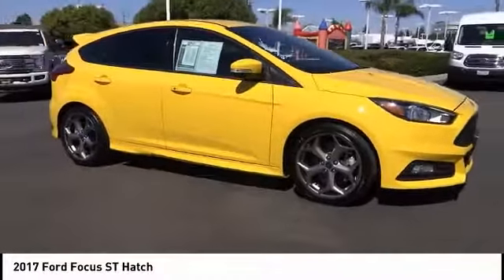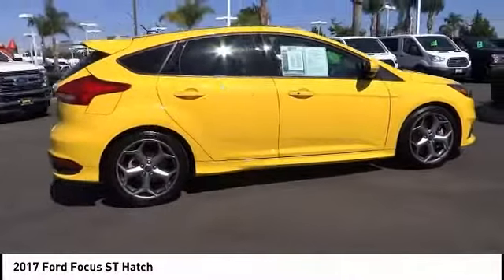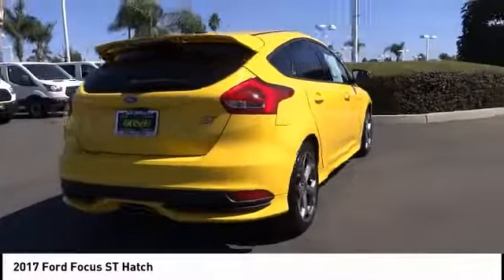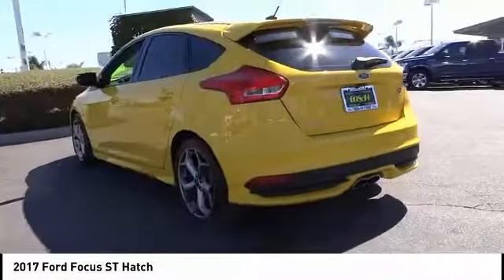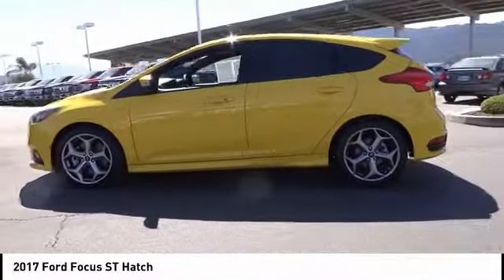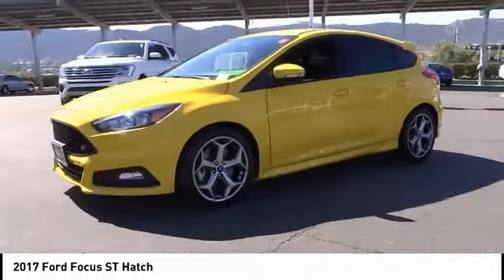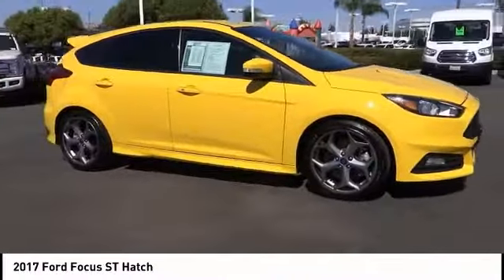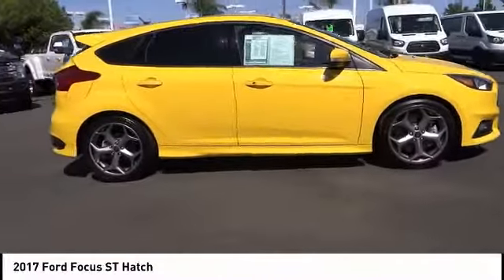2017 Ford Focus TEMECULA BEAUMONT MENIFEE PERRIS LAKE ELSINORE MURRIETA 818540B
2017 Ford Focus ST HATCH

Gosch Ford Temecula
26895 Ynez Rd.

GOSCH AUTO GROUP PROUDLY SERVING TEMECULA, BEAUMONT, MENIFEE, PERRIS, LAKE ELSINORE, MURRIETA, AND SURROUNDING SOUTHERN CALIFORNIA LOCATIONS. THIS YELLOW 2017 Ford FOCUS IS EQUIPPED WITH A 2.0L GTDi, MANUAL TRANSMISSION, AND RECEIVES AN ESTIMATED 22 City/30 Hwy MPG. 2017 Ford FOCUS ST HATCH CARFAX One-Owner. Triple Yellow Metallic Tri-Coat 2017 Ford Focus ST FWD 6-Speed Manual 2.0L GTDi Fresh Oil Change, Air Conditioning, Delay-off headlights, Equipment Group 400A, Exterior Parking Camera Rear, Front fog lights, Fully automatic headlights, Power windows, Rear window defroster, Remote keyless entry. Welcome to Gosch Ford Temecula Located in Temecula, CA, Gosch Ford Temecula is proud to be one of the premier dealerships in the area. From the moment you walk into our showroom, you'll know our commitment to Customer Service is second to none. We strive to make your experience with Gosch Ford Temecula a good one ?? for the life of your vehicle. Whether you need to Purchase, Finance, or Service a New or Pre-Owned Ford, you ??ve come to the right place. 22/30 City/Highway MPG Awards: * 2017 KBB.com Brand Image Awards * 2017 KBB.com 10 Most Awarded Brands Stock #: 818540B | VIN: 1FADP3L93HL230687 | 2017 Ford Focus ST Hatch AIR CONDITIONING POWER WINDOWS SECURITY SYSTEM Gosch Ford Temecula